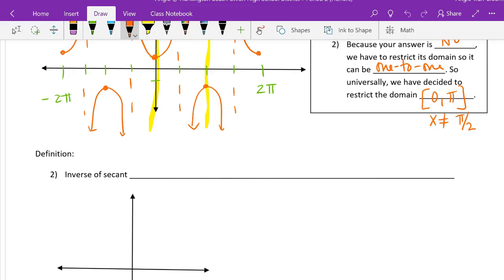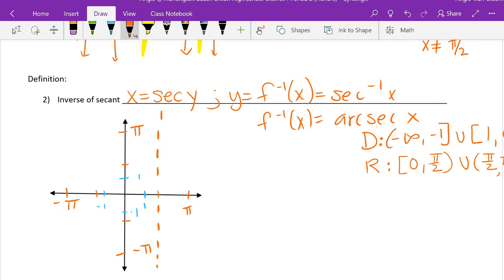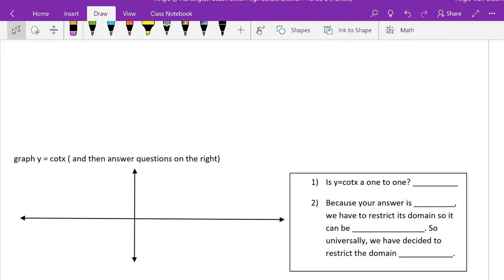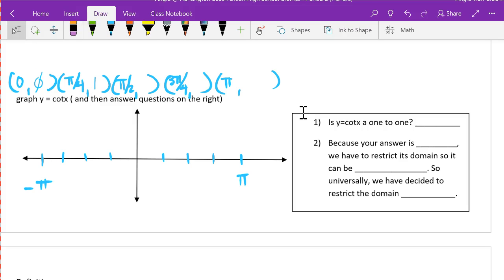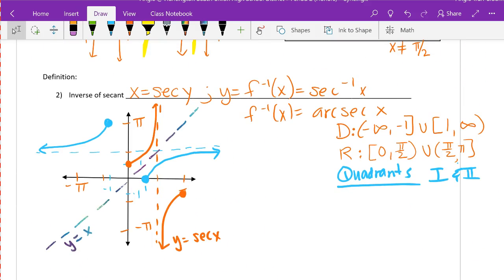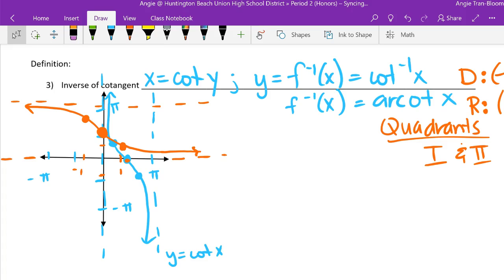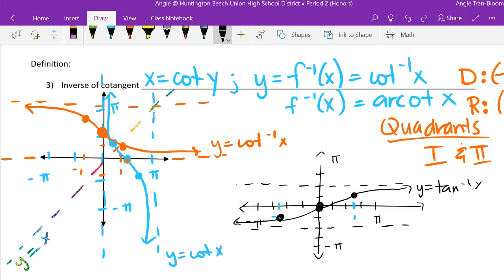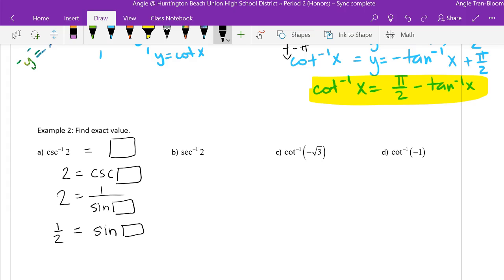7-2 notes graphing cot inverse (live)